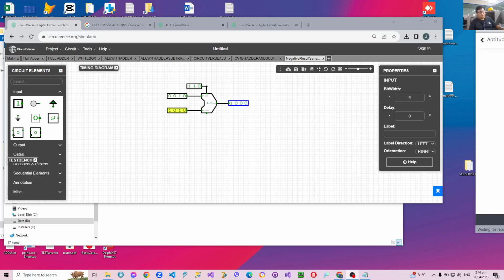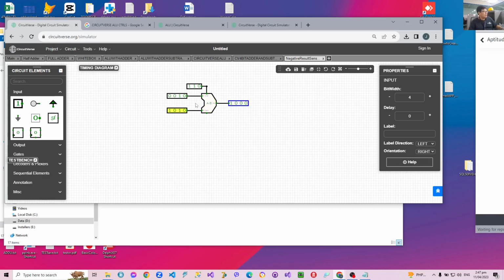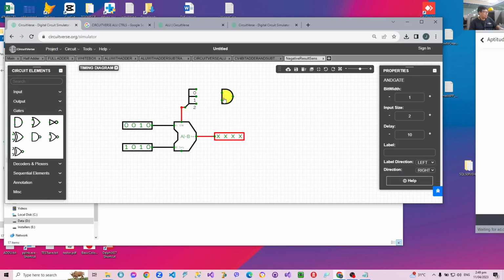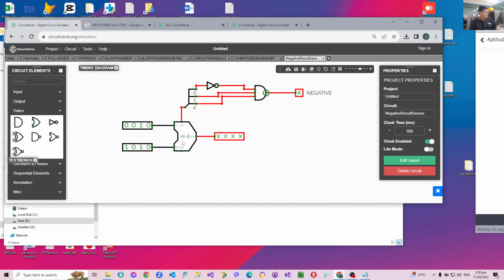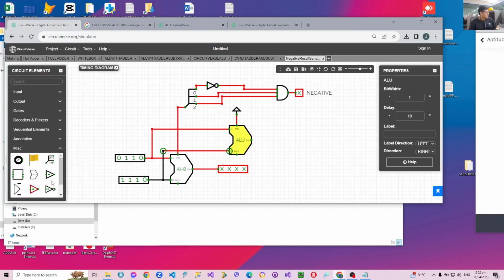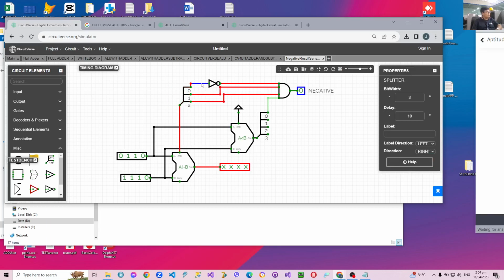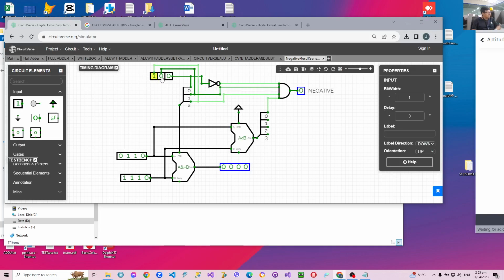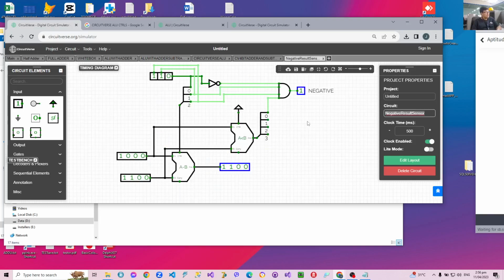15 Creating an ALU Negative Result Sensor in Circuitverse